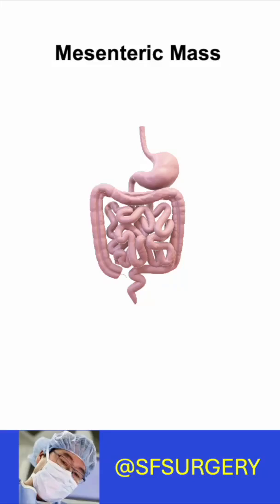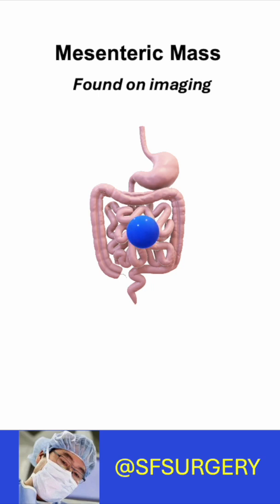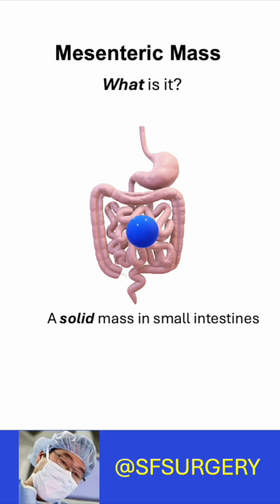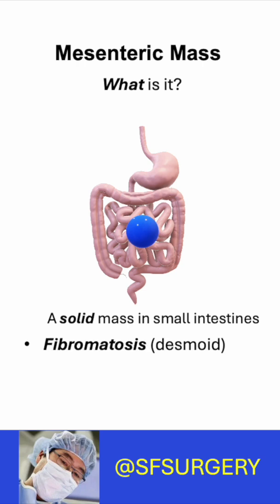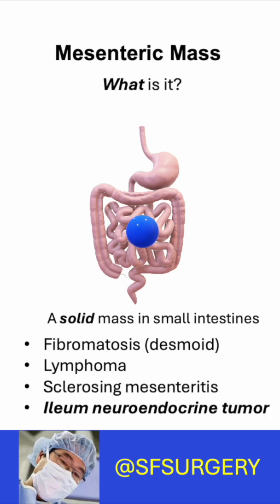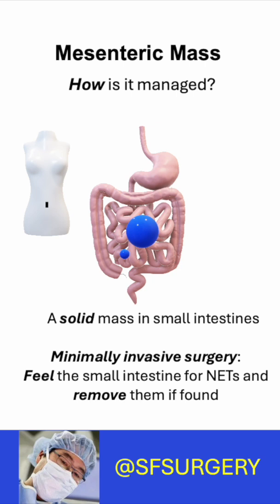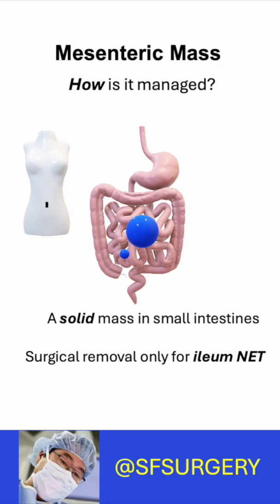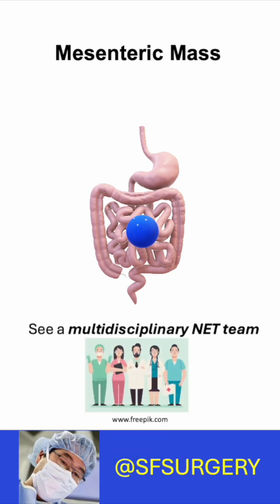Mesenteric Mass Management: Surgical management of mesenteric mass of small intestine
What is a mesenteric mass of the small intestine?  What are the causes of a mesenteric mass?  Determining the cause of a mesenteric mass is essential for correct treatment because they include benign and malignant etiologies.

What should you do?  Who diagnoses and manages a mesenteric mass?

Symptoms and diagnosis of mesenteric mass
Treatment options for mesenteric mass
Challenges of diagnosing and treating mesenteric masses
Art of surgery for mesenteric mass
Surgery 101 for mesenteric mass
Small intestine neuroendocrine (carcinoid) tumors
Ileal NETs

Kasai Y, Nakakura EK. Awareness of a mesenteric mass as a common manifestation of ileal neuroendocrine tumor. PMID: 32448968; PMCID: PMC7246261.

Kasai Y, Mahuron K, Hirose K, Corvera CU, Kim GE, Hope TA, Shih BE, Warren RS, Bergsland EK, Nakakura EK. A novel stratification of mesenteric mass involvement as a predictor of challenging mesenteric lymph node dissection by minimally invasive approach for ileal neuroendocrine tumors. Epub 2020 Apr 14. PMID: 32291778.

Kasai Y, Mahuron K, Hirose K, Corvera CU, Kim GE, Hope TA, Shih BE, Warren RS, Bergsland EK, Nakakura EK. Prognostic impact of a large mesenteric mass 2 cm in ileal neuroendocrine tumors. Epub 2019 Oct 15. PMID: 31613999.

Bergsland EK, Nakakura EK. Neuroendocrine tumors of unknown primary: is the primary site really not known? PMID: 25029597.